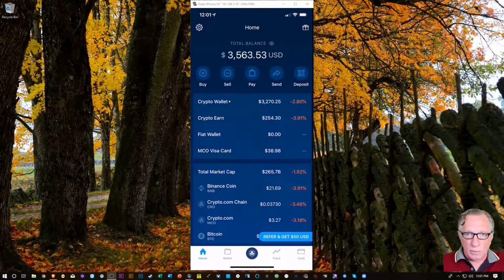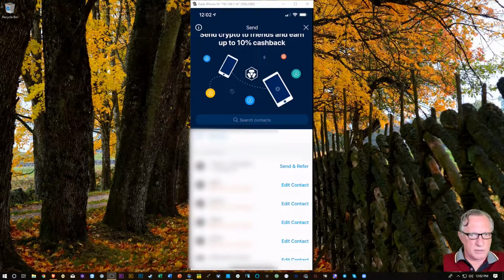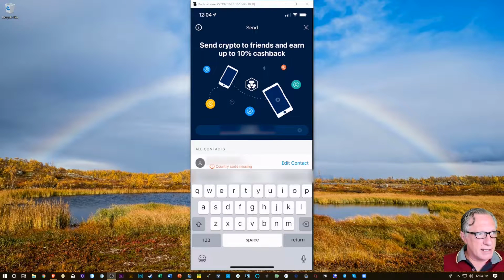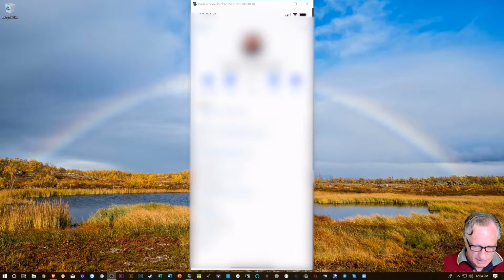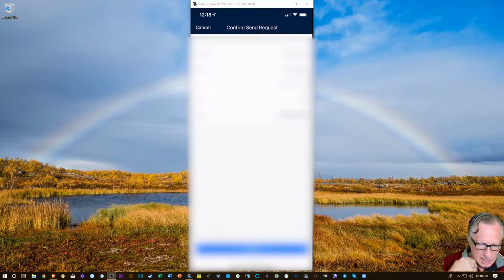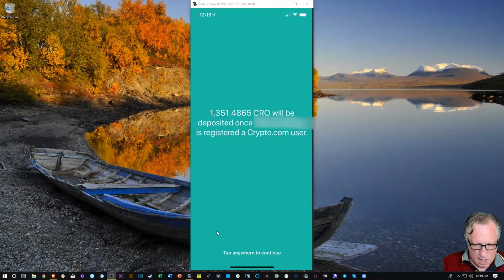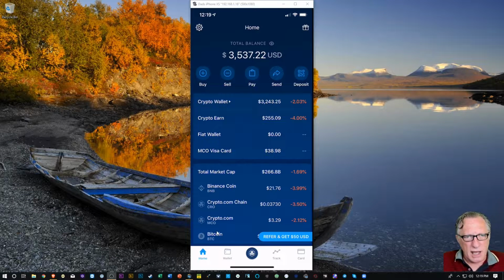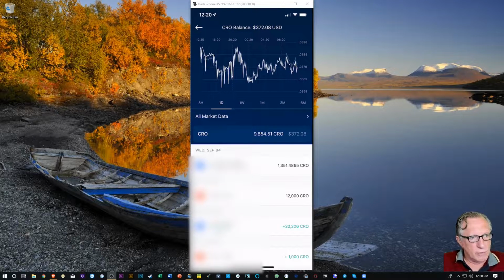How to Send Cryptocurrency to Your Friends Using Crypto.com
New Ledger Nano X !!!

Have a specific question? Check me out on Worthyt

3MUpPe4tbjsk1BiXptJwkcciHrGjqJmBna
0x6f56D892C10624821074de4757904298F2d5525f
MUQ4DdKQ8j3SesapMVdxKfsvZTdSnxAW86
3CyFak27g5DernPEBttQ3fCS5uhTfu524G
rMvMUNxrgwvNnrZV4PFT56MZcY9rJiUh8M

Bitcoin is a new technology that functions as a digital currency. It is a peer-based, decentralized way to hold, store, send, and receive value. It does this by maintaining a cryptographic “ledger” called the Blockchain. All of the bitcoins in existence are created and stored on the Blockchain.
Bitcoin with a capital “B” refers to the technology itself. Bitcoin spelled with a little “b” refers to the tokens that hold the value and can be exchanged with others.
Multiple copies of the Blockchain exist on thousands if not millions of computers worldwide. Each copy of the Blockchain “verifies” itself by connecting to the Internet and making sure it has the most up-to-date list of transactions. The Blockchain maintains its integrity by using strong, modern, encryption techniques. This makes it impossible for anyone to alter the ledger, create fake transaction or “double-spend” their bitcoins.
Bitcoins do not require banks or third-party financial services to act as central clearing houses for electronic transfers. In essence, Bitcoin technology “cuts out the middleman”. Bitcoin is a decentralized, peer-to-peer monetary system that exists outside of the traditional, centralized, fiat-currency based financial system.
Is Bitcoin money?
Good question! The short answer is yes! But the long answer requires that we talk a little about what “money” is or what it should be.
Money is basically an idea. It is a system that we can all agree upon which allows us to exchange value, so we do not have to carry around cows or chickens with us to trade for the things we need.
An ideal money or “currency” should have the following properties:
Portable
Fungible (interchangeability)
Dividable
Durable
Cognizable (easily identified)
Stable
Does Bitcoin fit the bill?
Well it’s certainly portable. It is all digital. It weighs nothing (unlike gold which can be heavy and bulky in large amounts. For that matter, traditional paper currencies can also become heavy and bulky in large amounts!). It can be sent across the room or around the world with the same ease and comfort. You can carry it on a piece of paper, a laptop, or even your smart phone.
It is Fungible. Every bitcoin is like every other bitcoin (unlike shells, beads, and traditional precious metal coins which can be “shaved” or diluted in purity)
It is dividable. It is actually one of the most dividable currencies ever conceived! It is possible to spend small fractions of bitcoins and no need exists to make change. When was the last time you were able to spend 1/8 of a penny?
Bitcoin is durable. It is protected by strong encryption and the Blockchain exists in thousands if not millions of locations simultaneously. You would literally have to delete the blockchain from every computer and smart phone in the world to destroy a bitcoin.
Bitcoin is cognizable or easily recognized. It’s based on math. No one can dispute a number or deny that 1 + 1 =2. People are just beginning to understand what Bitcoin is. There is a bit of a learning curve. But once you are familiar with it, you will know it when you see it.
Is Bitcoin stable? Well the current value of a bitcoin has been quite volatile lately in relation to other traditional currencies. But the Bitcoin plan calls for the creation of only 21 million bitcoins. In this way, Bitcoin will try to avoid the pitfalls of modern fiat currencies such as inflation, deflation, market manipulation, monetary policy, quantitative easing, and other central manipulations that effect the day-to-day value of the money we use.